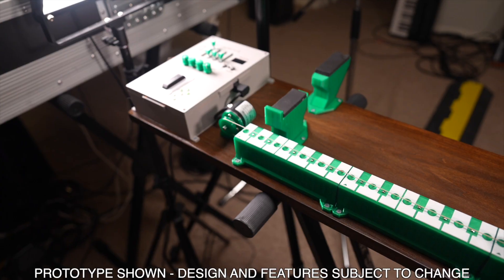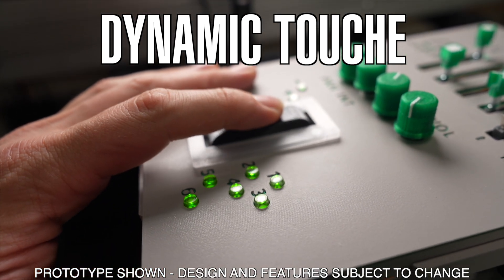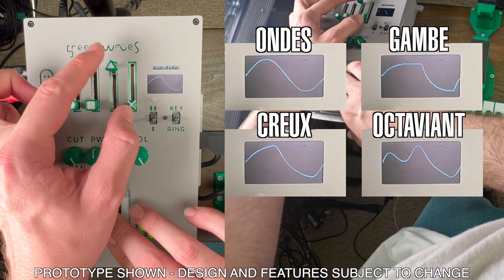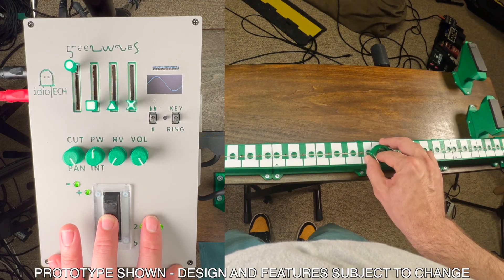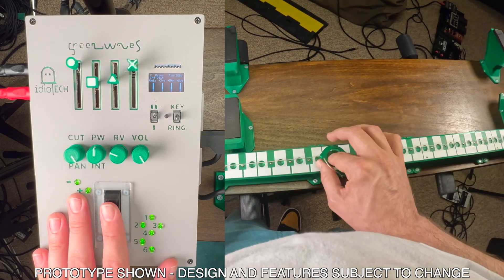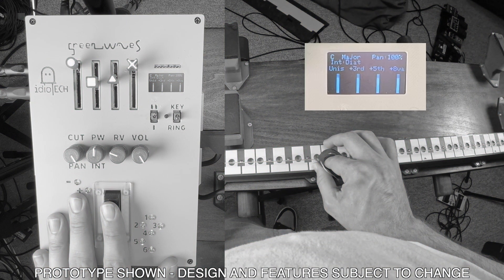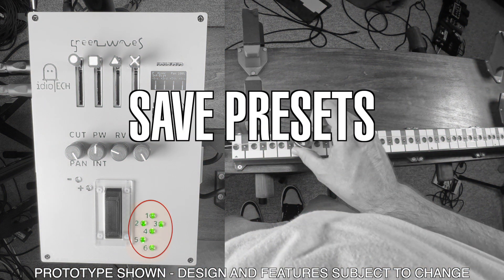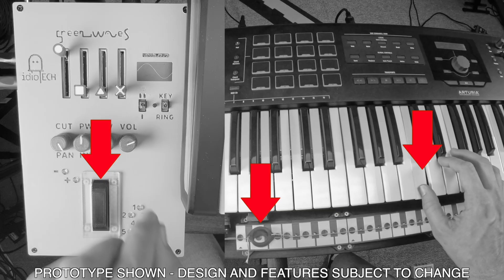Introduction to GreenWaves™ by IdioTech™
IdioTech™ and GreenWaves™ are trademarks of Idio Tech LLC.

Inspired by the legendary Ondes Martenot, this instrument uses a continuous pitch control and pressure sensitive volume control to create sweeping glissandos and vocal-like expression. It also can act as a MIDI or CV controller for your favorite synths, and has wave-shaping, harmonizer and preset capabilities.